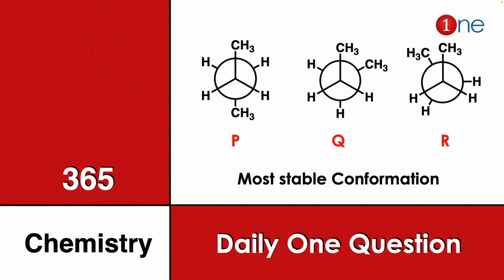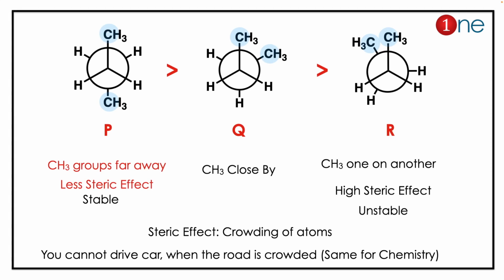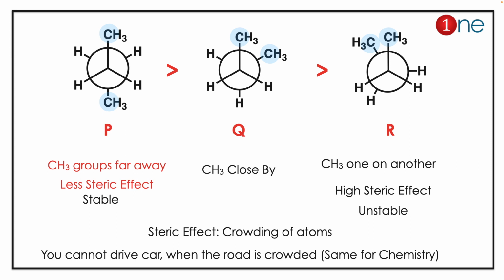Most Stable Conformation | Steric Effect | Organic | Problem | Question | Solved | Solution